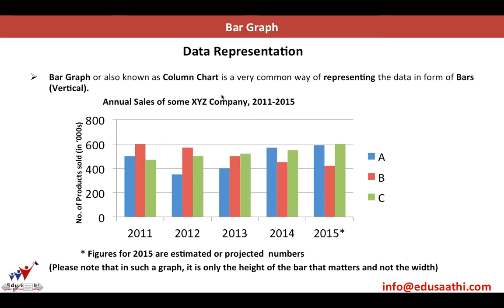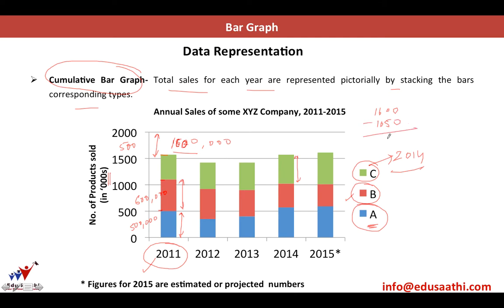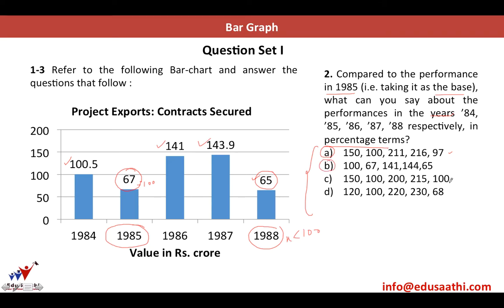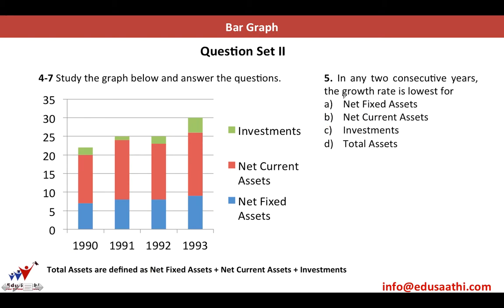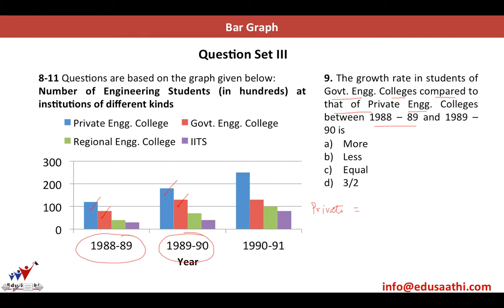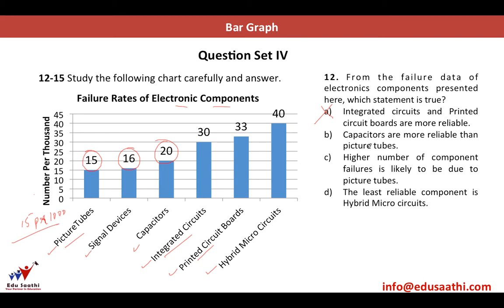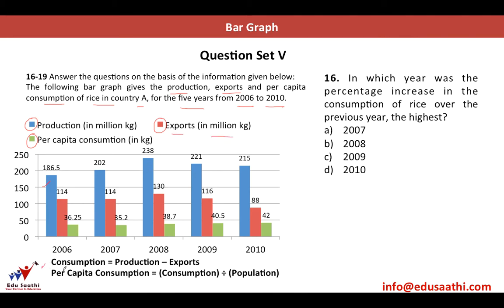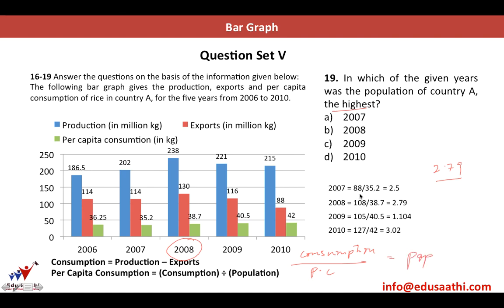Data Interpretation: Bar Graphs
Data Interpretation is all about being able to read properly the information depicted in the question which may be in the form of tables, line charts, bar charts, pie charts, histograms or a combination of charts mentioned. In this lecture we will talk about bar graphs and the related concepts.